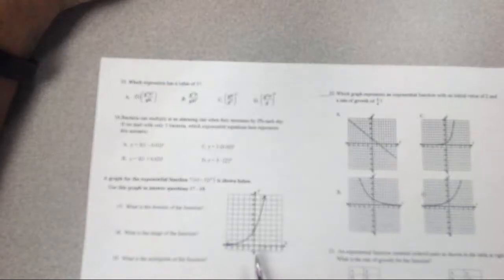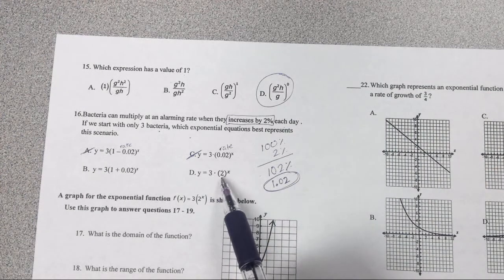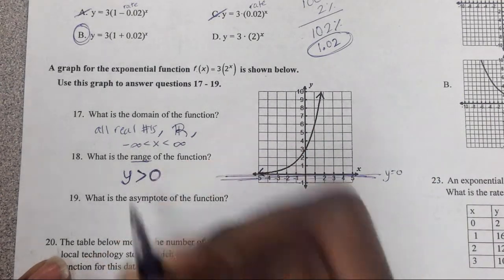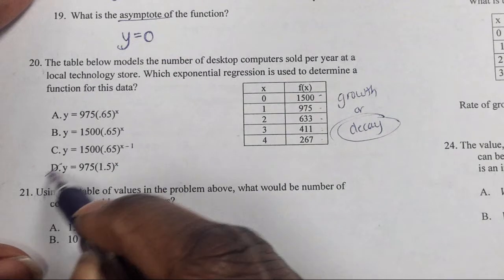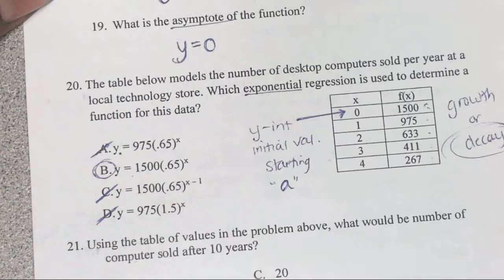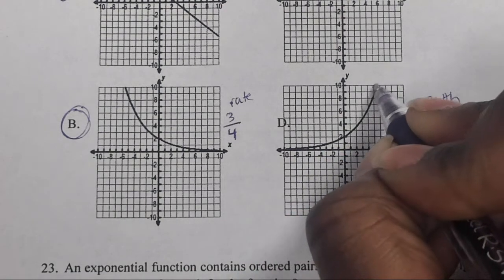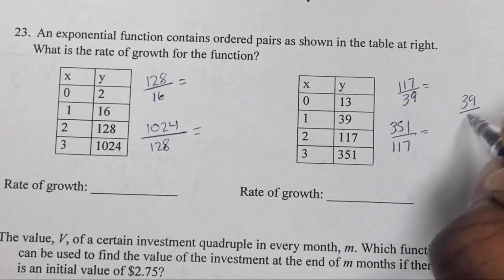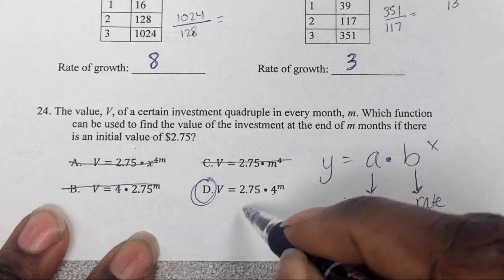part 2 review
exponent test review part 2